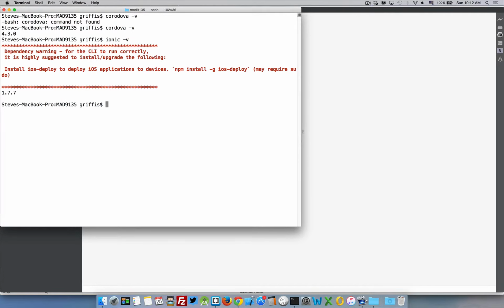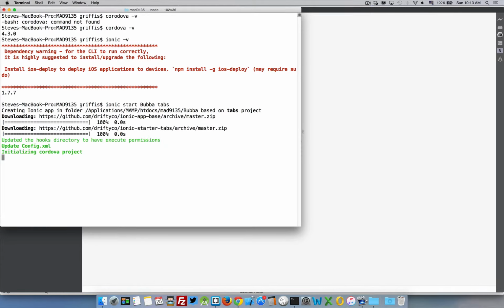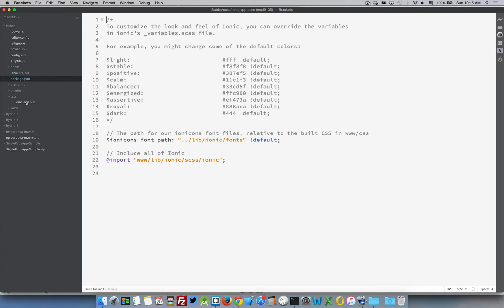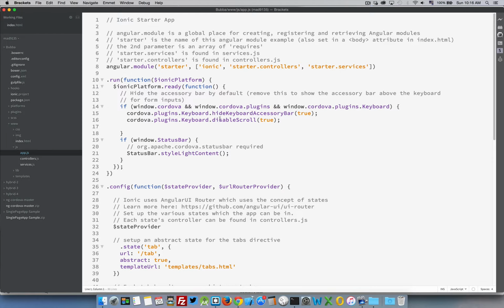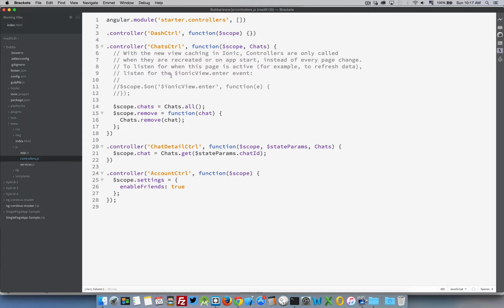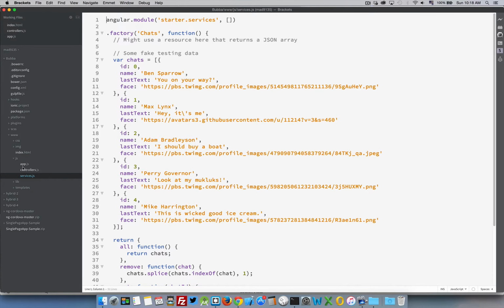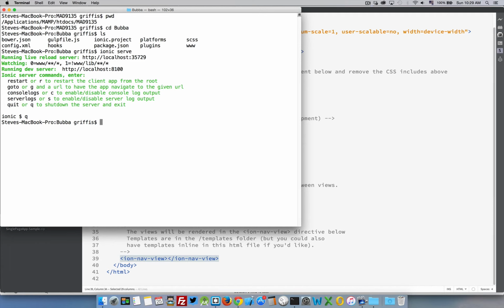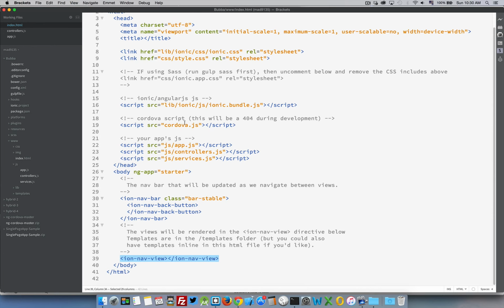Basic Intro to ionic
AngularJS version 1.x
From the command line, how to install Cordova, ionic, create an ionic project, some notes about the internal configuration and Angular code in ionic, how to view the ionic project in the browser or emulator, and more.